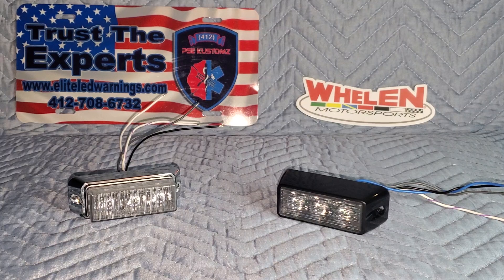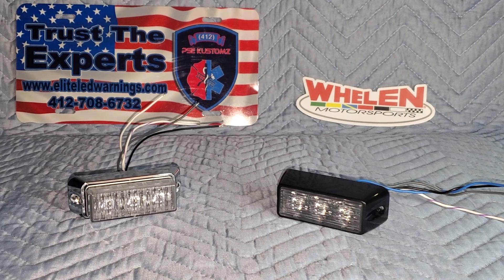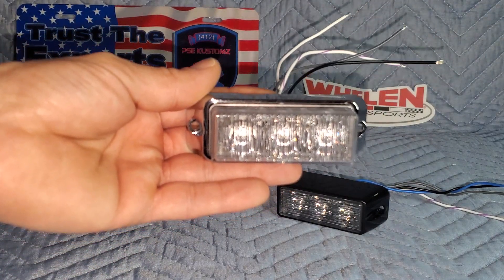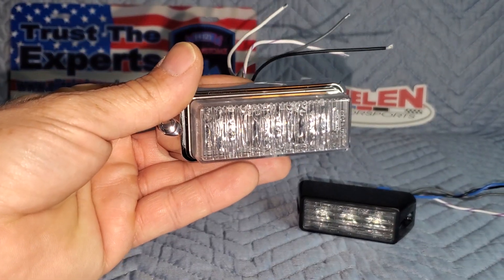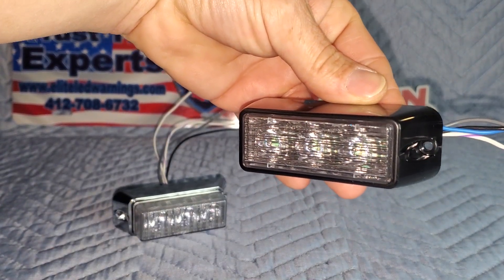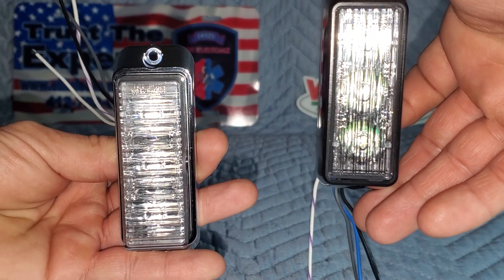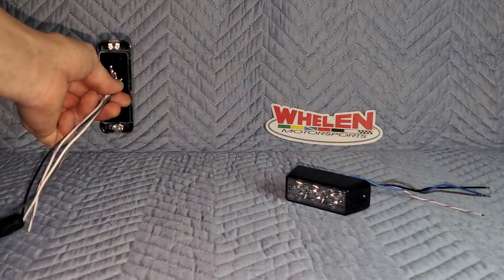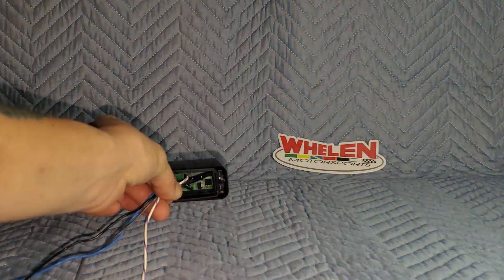Whelen TIR3 Horizontal vs Vertical Mount & Why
As per the request of a subscriber Sr. takes a look at Whelen Engineerings TIR3 Horizontal & Vertical Mount lights. He demonstrated the difference between the two and why you need a specific unit depending on the orientation during installation. This is very educational for those who may not have much experience with led warning lights.